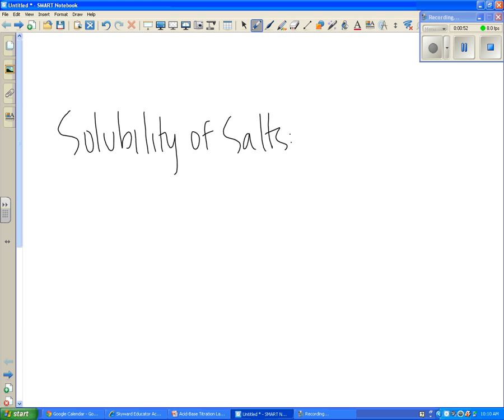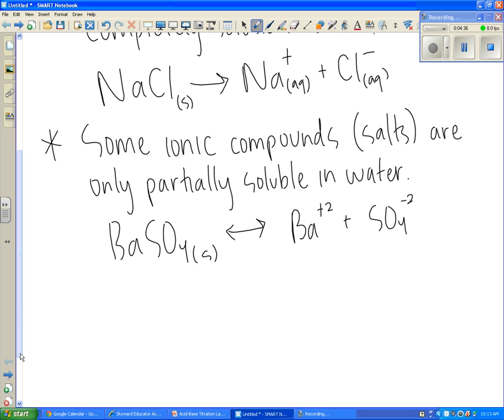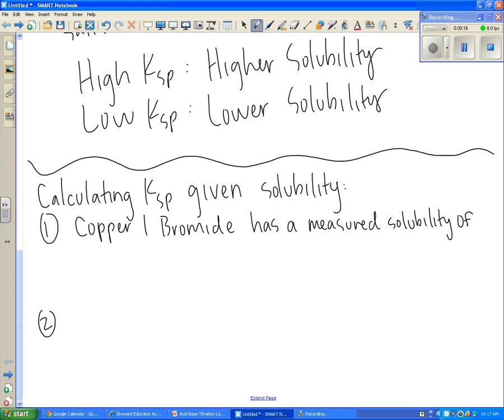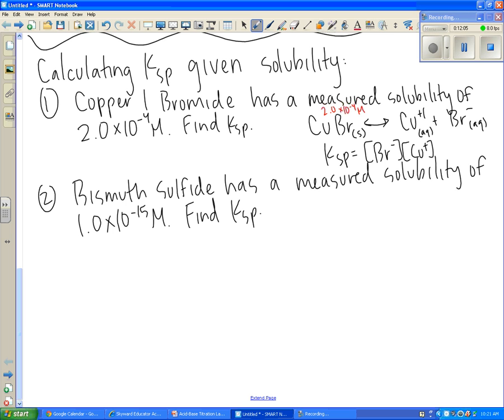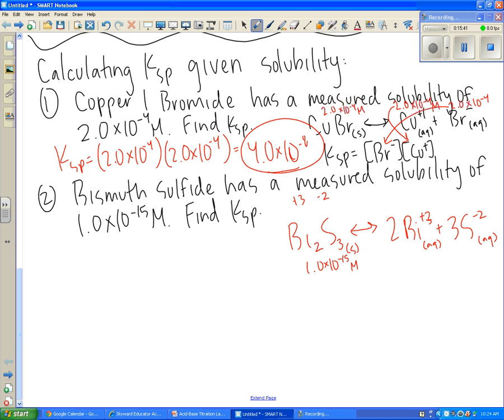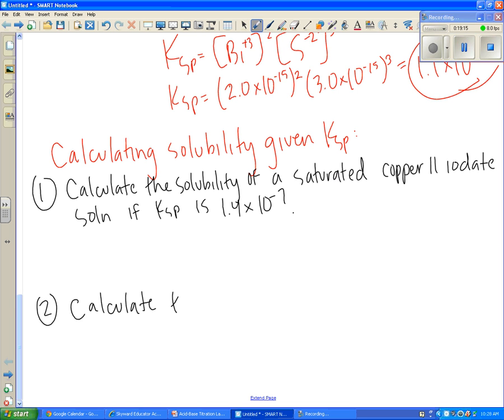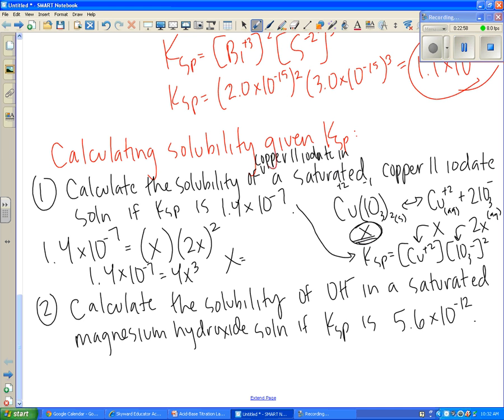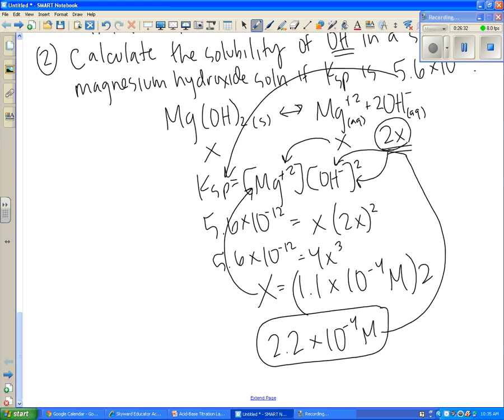Solubility of Salts